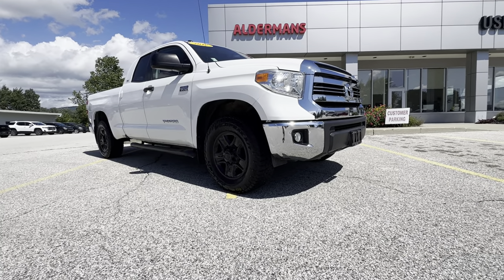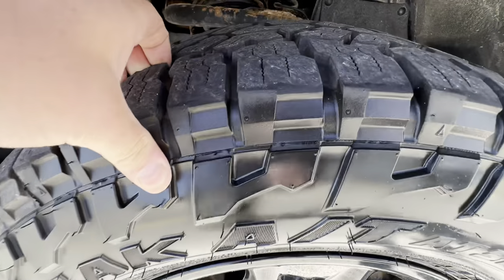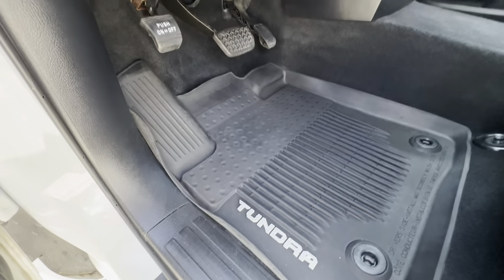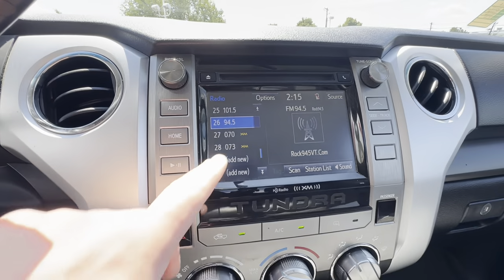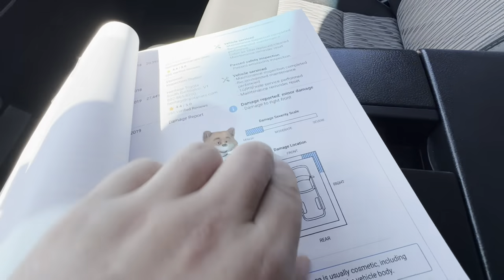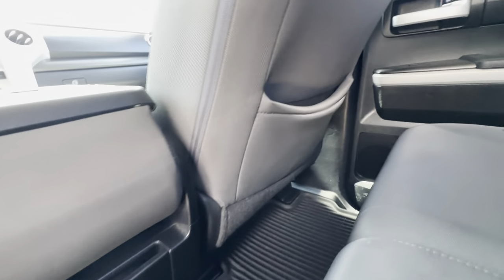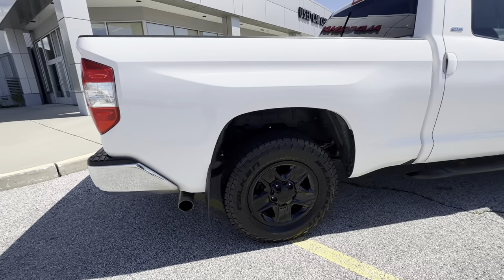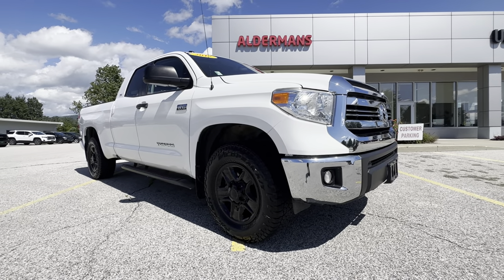2017 Tundra SR5 Stock#43612A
For the latest information on pricing and availability please visit us